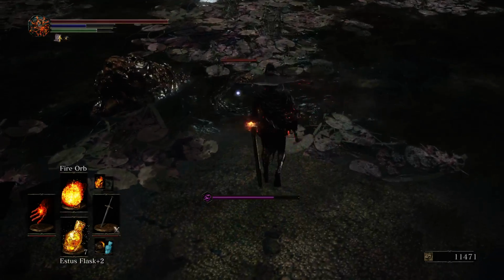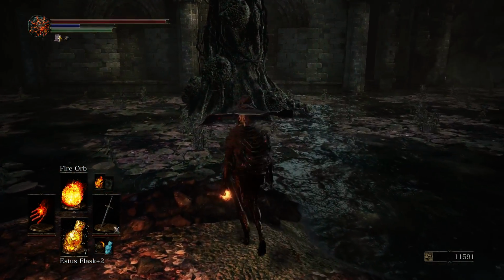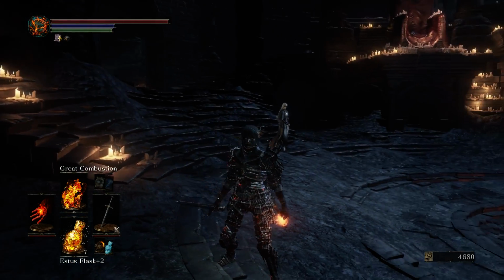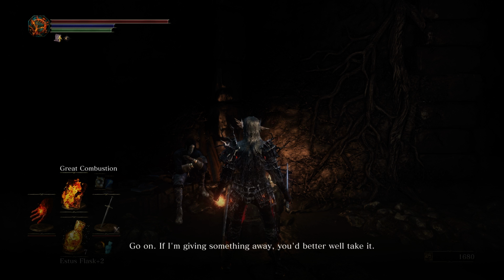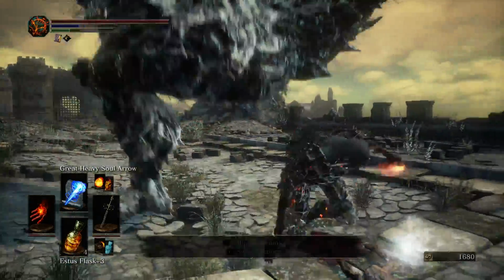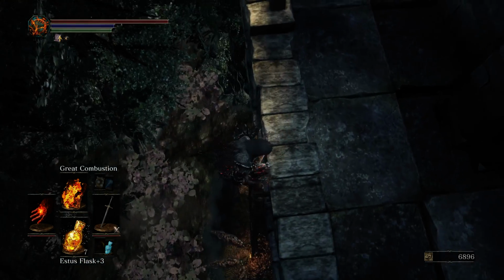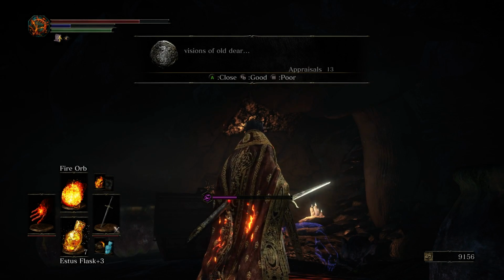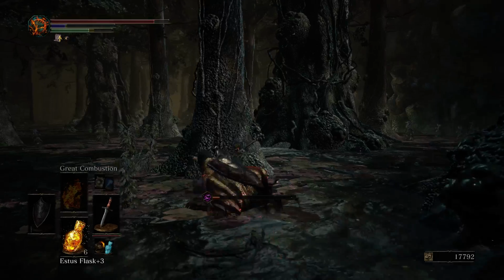Let's Play Dark Souls 3: Farron Keep, Part 2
I've never been one for books or wise men. Heh heh.